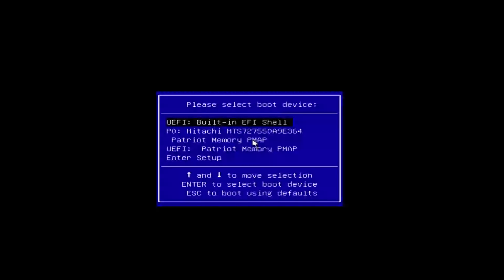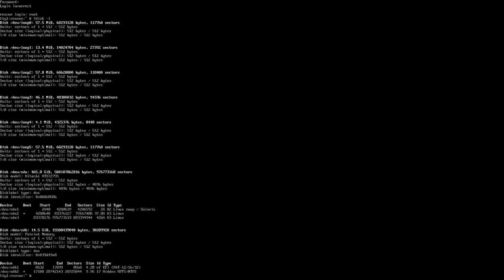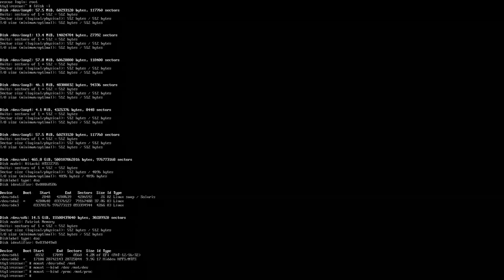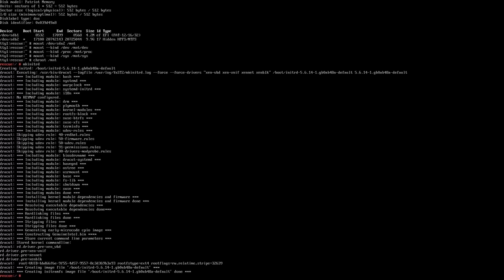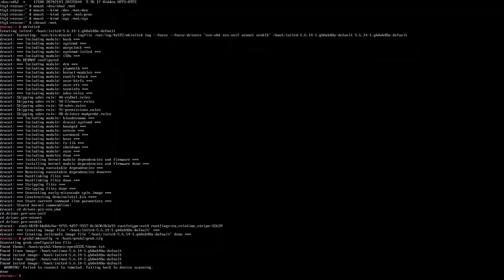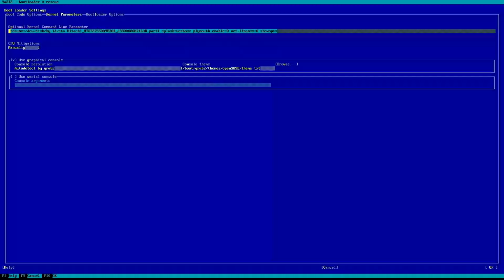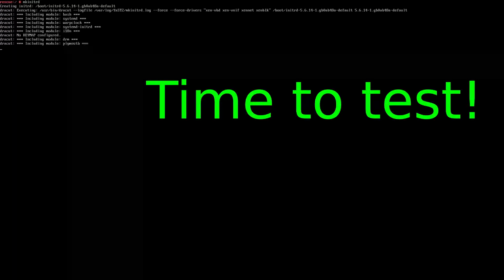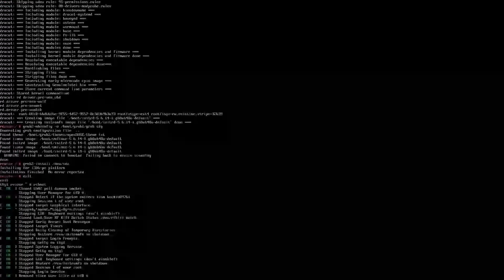Grub2 Reinstall Tutorial Blooper Ft Yast Fix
This was suppose to be a quick and simple tutorial video on how to reinstall grub using the rescue mode off a rescue cd... sadly i ran into an issue and ended up being grateful my instructions allowed me to go into Yast and fix the issue that cased the initial failure and possibly would have caused a future failure.

If you like this video and want to see more please support me . Every little bit helps me make better content.